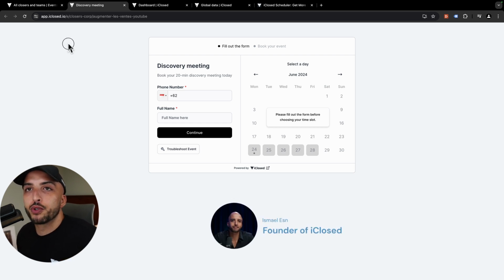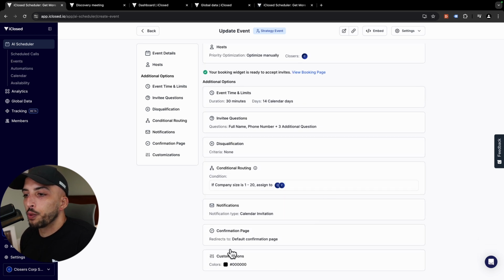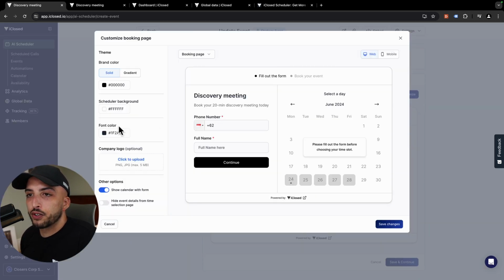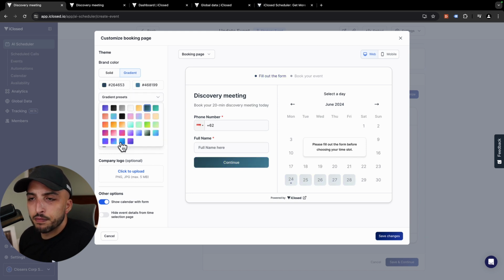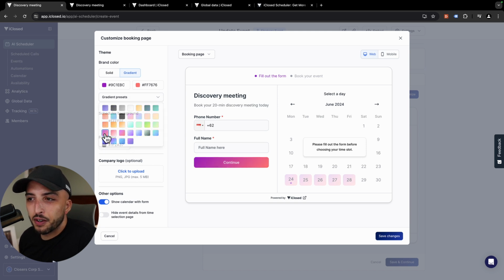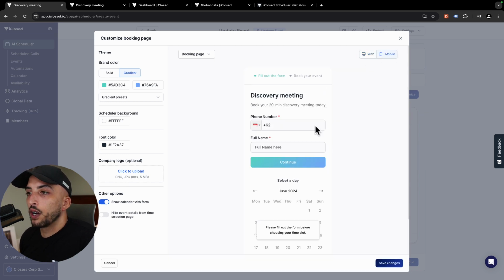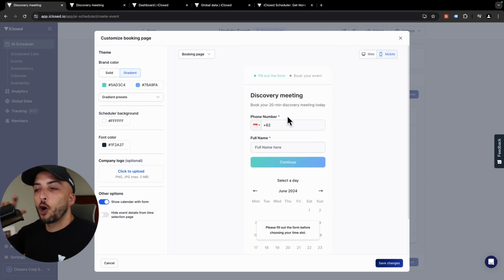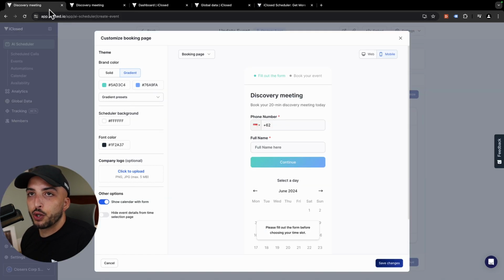How to Customize iClosed Scheduler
In this video, learn how to use iClosed to efficiently filter out unqualified leads.

Discover how iClosed disqualifies leads based on criteria like country codes, email types, revenue, and age.

Follow our step-by-step guide to set up iClosed for optimal lead management, improving your productivity and conversion rates.

Introducing iClosed: Your Ultimate Scheduling Solution

iClosed is an innovative scheduling tool designed to revolutionize your lead management process. With its advanced features, iClosed helps entrepreneurs like you save time and focus on high-quality prospects.

Key Features:

- Lead Capture: Collect phone numbers before displaying available time slots, ensuring you connect with serious leads.

- Automatic Disqualification: Filter out unqualified leads based on criteria like country codes and email types, so you only engage with the best prospects.

- Advanced Routing: Efficiently route leads to the appropriate team members, optimizing your workflow.

- Performance Dashboard: Gain insights into your scheduling performance and make data-driven decisions to improve your conversion rates.

- CRM Integrations: Seamlessly integrate iClosed with your existing CRM and automation platforms, enhancing your lead management and follow-up processes.

Benefits:

- Increased Lead Quality: Focus on leads that are more likely to convert, improving your overall productivity.

- Higher Conversion Rates: Streamline your scheduling process to engage with the right prospects, boosting your conversion rates.

- Time Savings: Automate lead qualification and routing, freeing up your time to focus on what matters most.

Try iClosed Today !

Experience the difference with iClosed and transform your scheduling and lead management process.